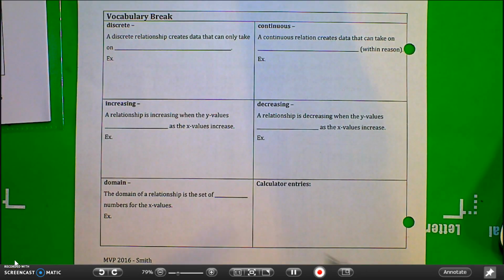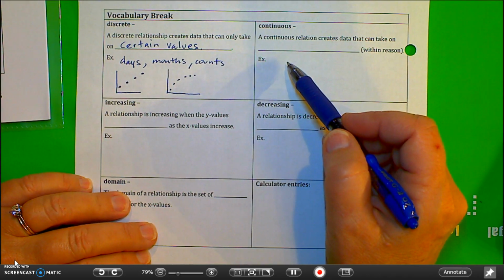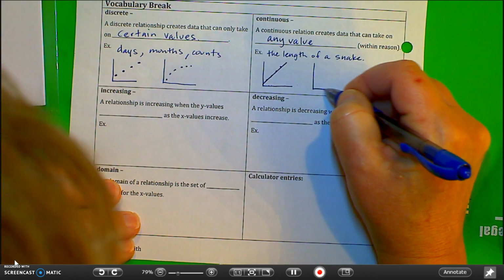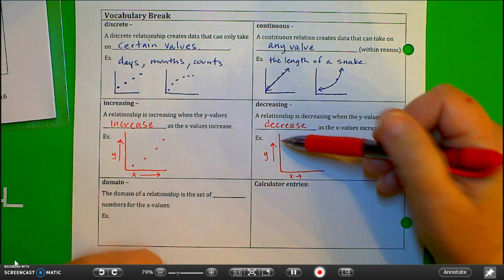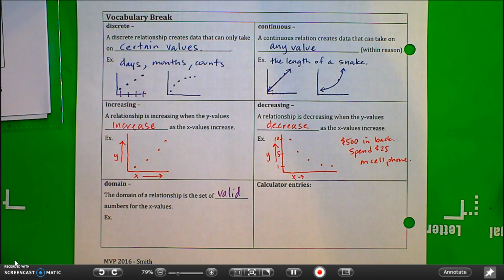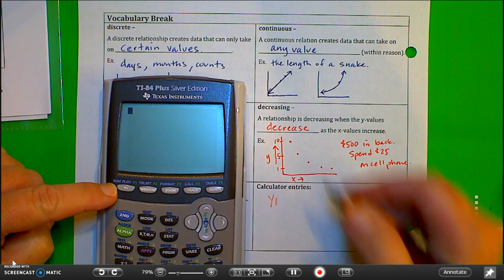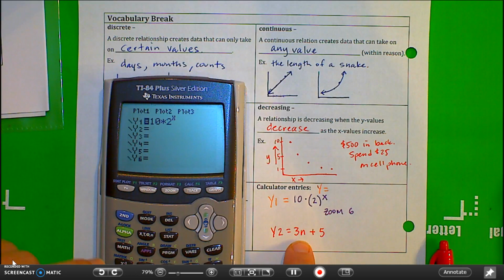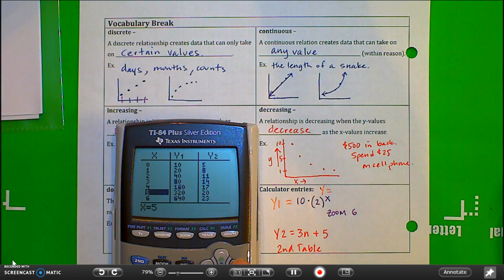M1 Task 2.1 Vocab